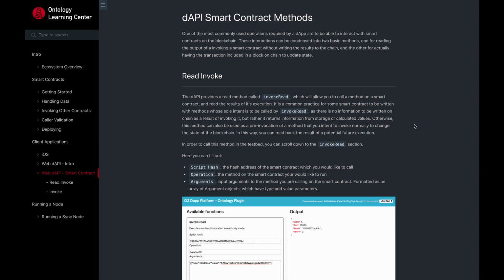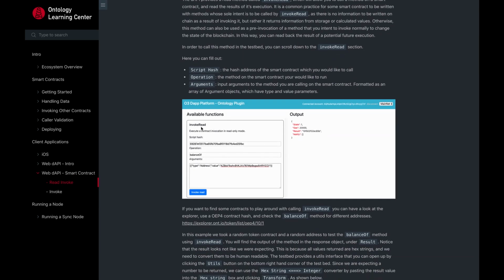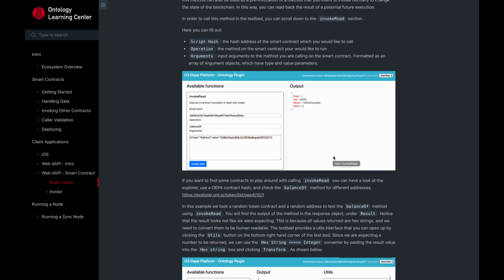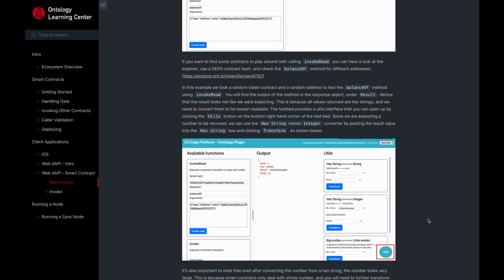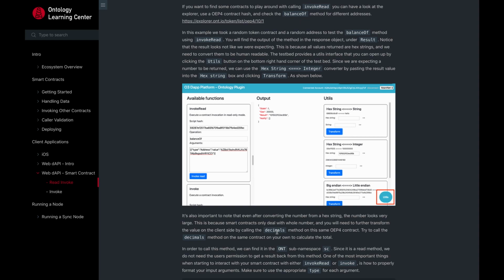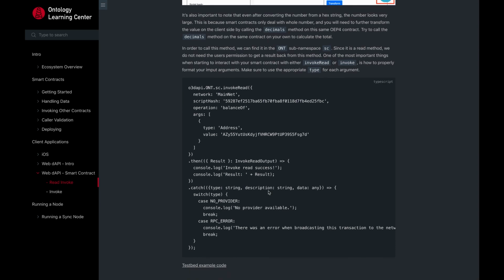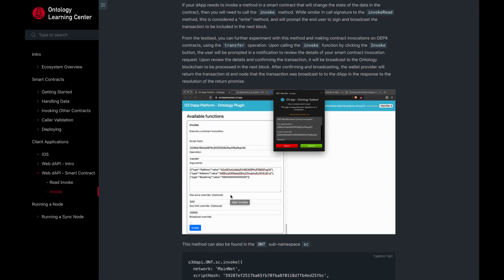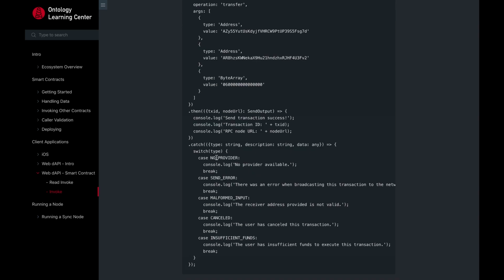Ontology dApps - Invoking Smart Contract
A tutorial of how invoke smart contracts via the dapi in your dapp.